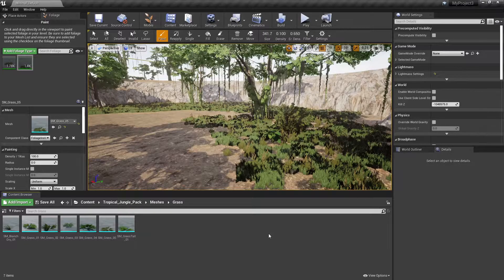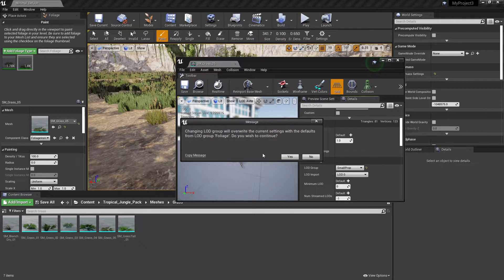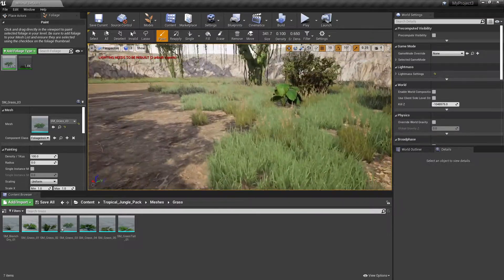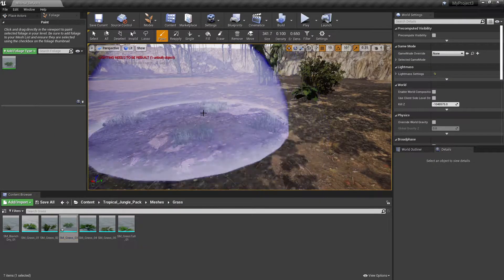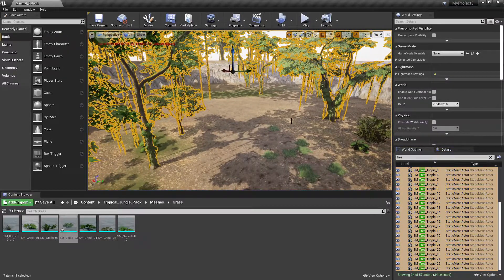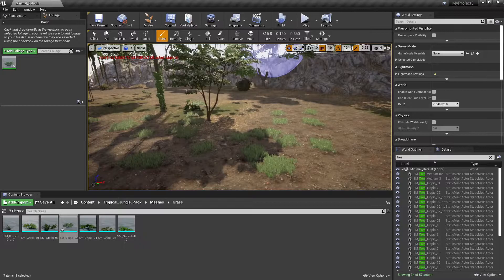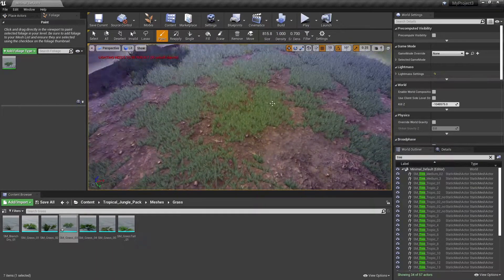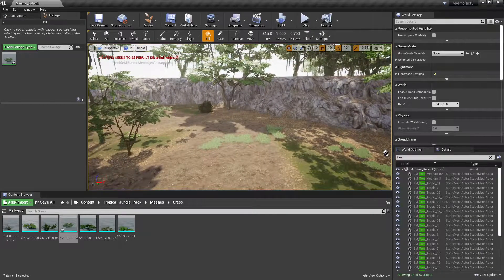Fixing And Using Foliage in Unreal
This video will walk you threw a short fix on the black grass issue in ue4. Hope this helps. It will also take you threw how to place grass in the foliage table and use it. After watching this video you should be able to make forests and such. Enjoy!